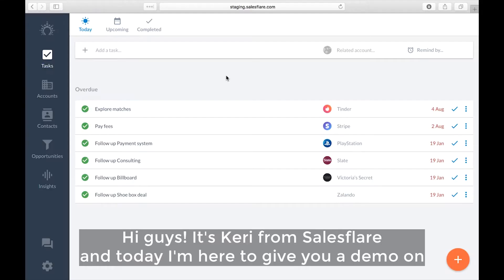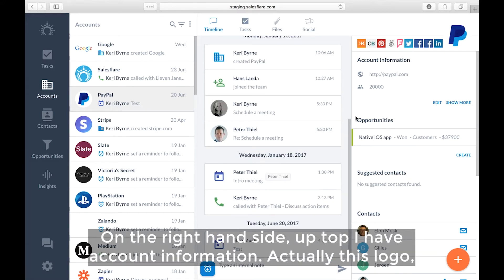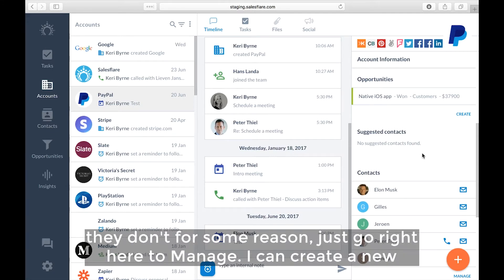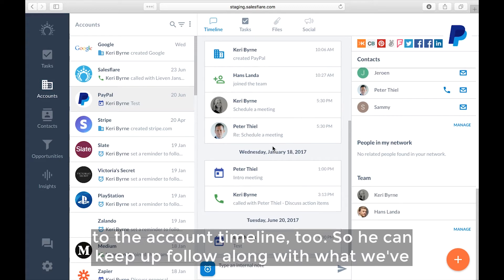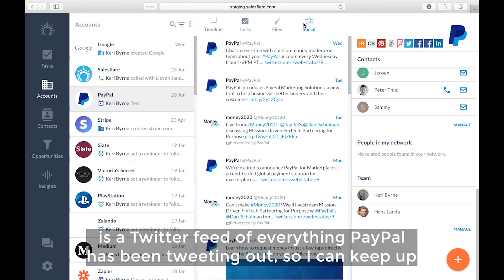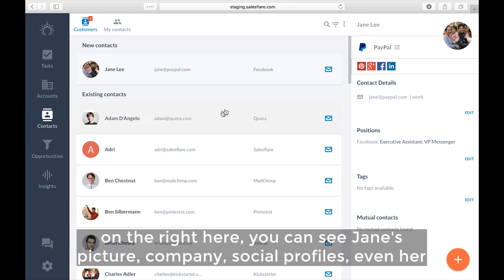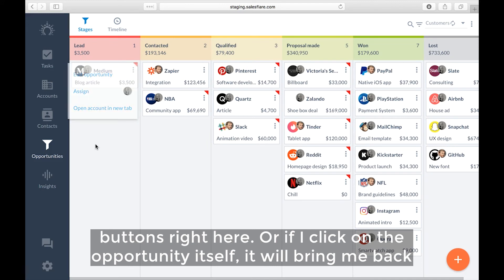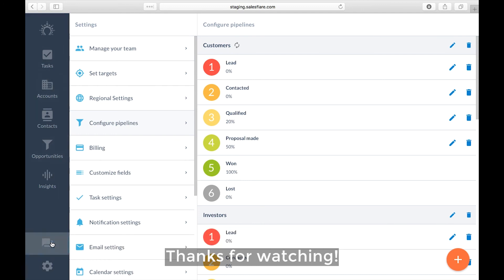How to get started using Salesflare - The basics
Keri explains to you the basics of Salesflare.

0:12 - Accounts: Timelines, synchronization, accessibility & more
2:26 - Contacts: Customers vs. Contacts, privacy & more
3:10 - Opportunities: Configure pipeline, custom stages & more